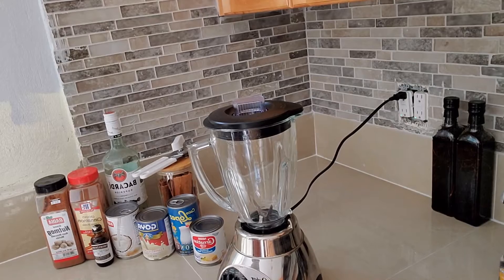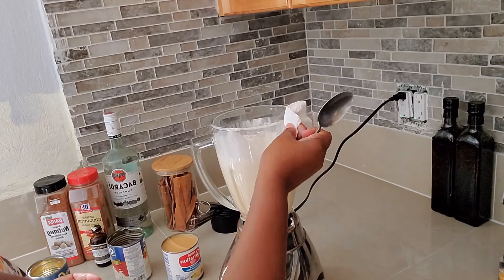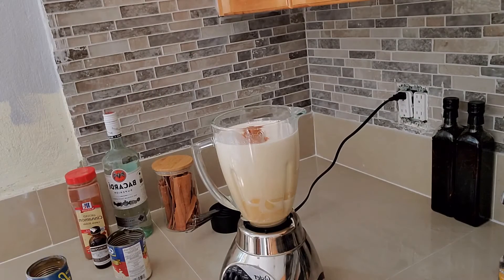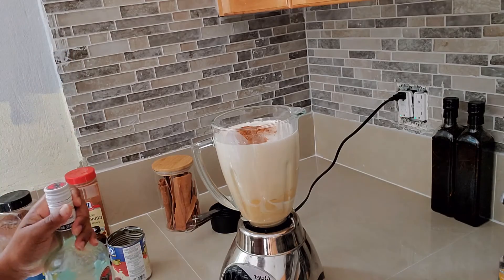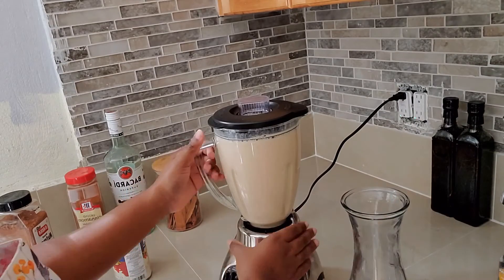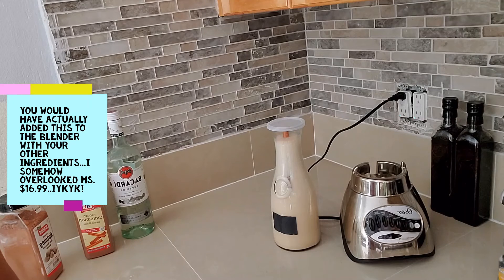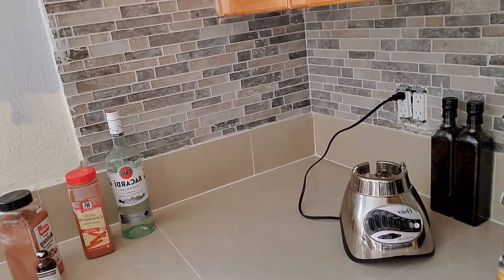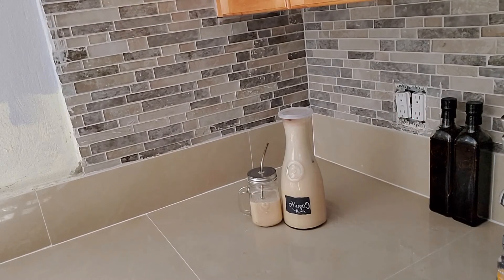Coquito...My way!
Guess who's back again! Yes, yes, inspired after a Christmas morning conversation.  Again, DISCLAIMER...I am not the coquito master, this is just how I do mines...I do not use eggs, nor do I use cloves, this is simple and to the point for me...this is how I do it!